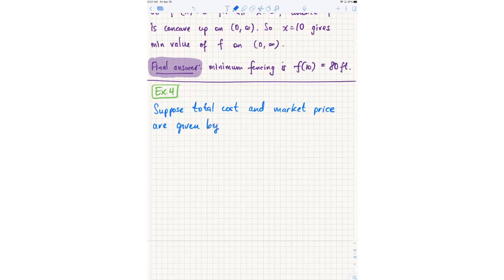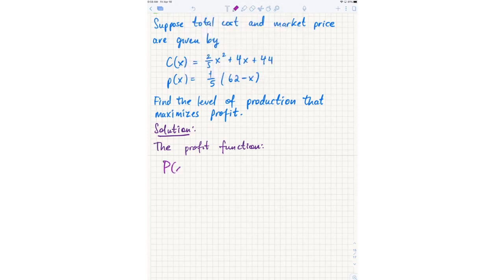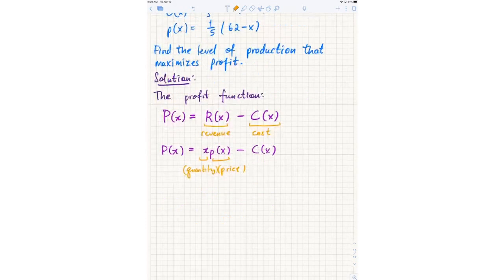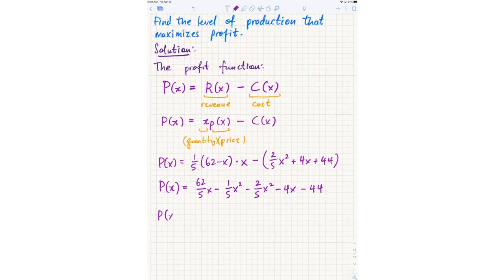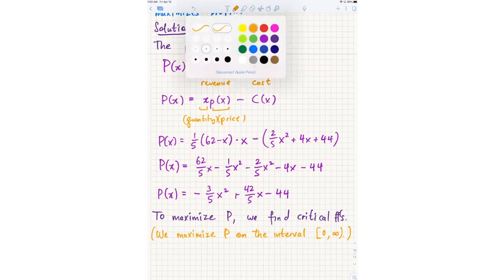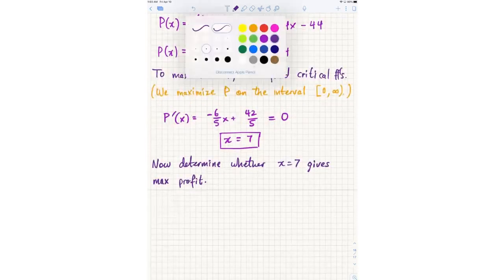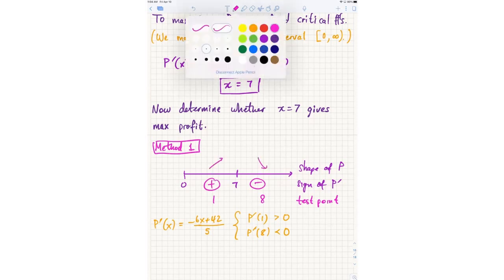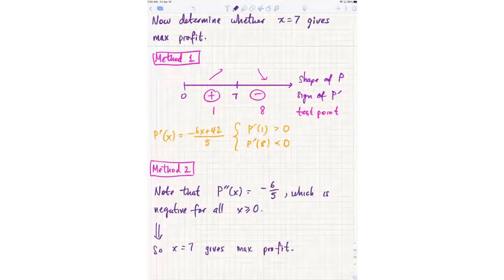Math 135 Section 4.5... Maximum profit